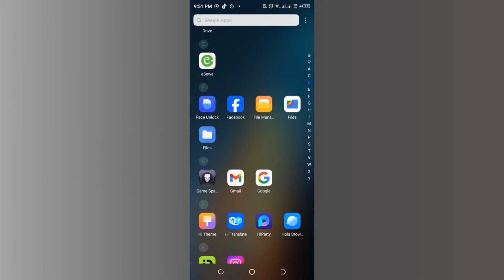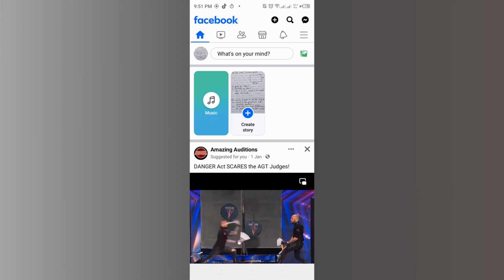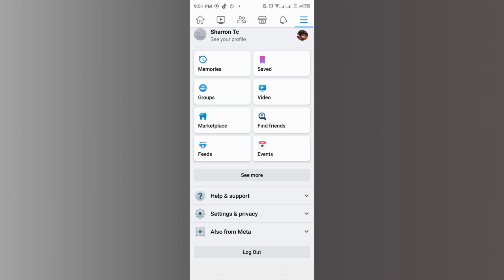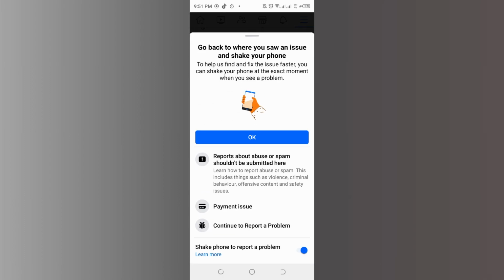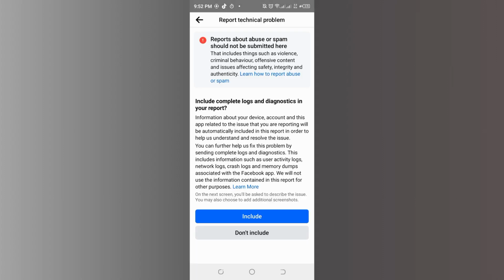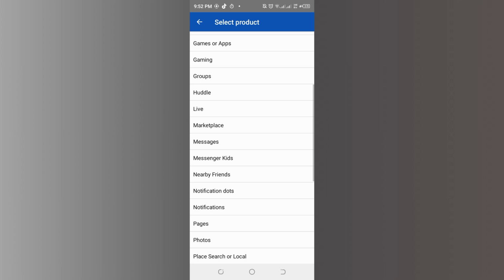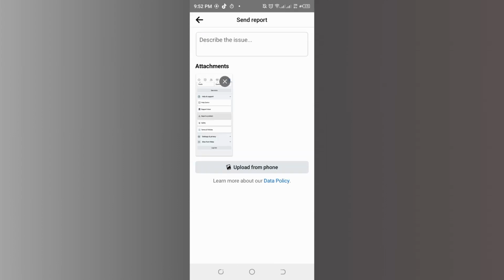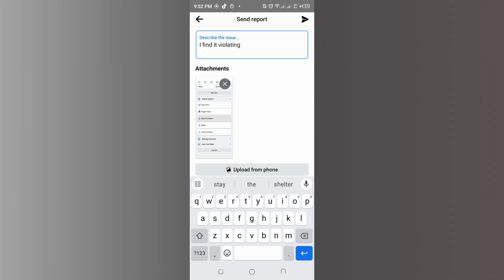Is it Possible to Report Lost Facebook Page?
Lear if it is Possible to Report Lost Facebook Page  with quick and easy steps.

Panicked by a vanished Facebook page? Feeling lost without your online community? Fear not, digital detectives! This App Unleash guide delves into the mystery of reporting lost Facebook pages.